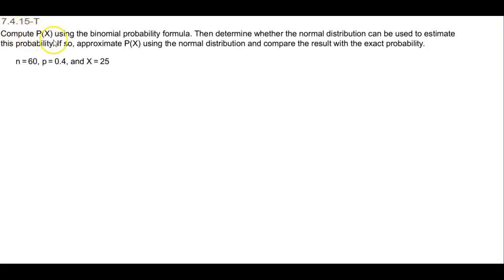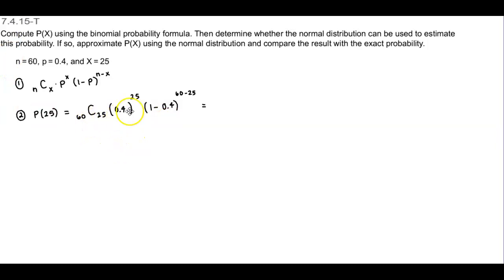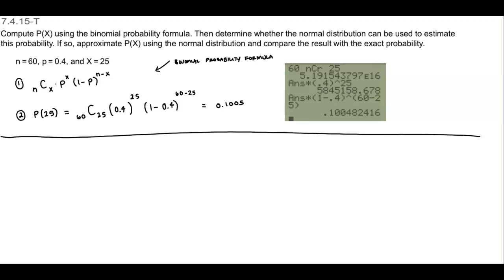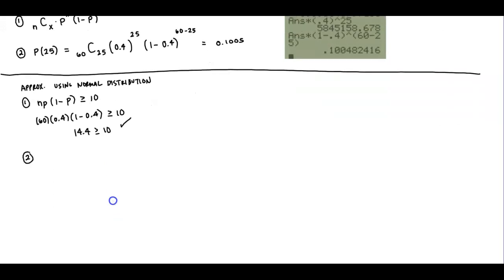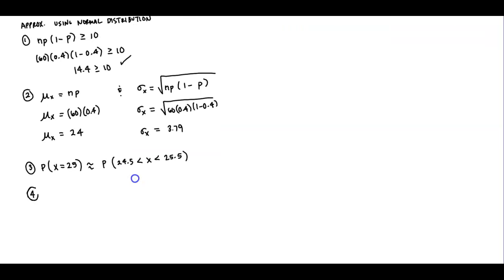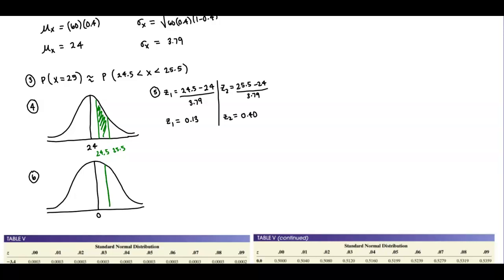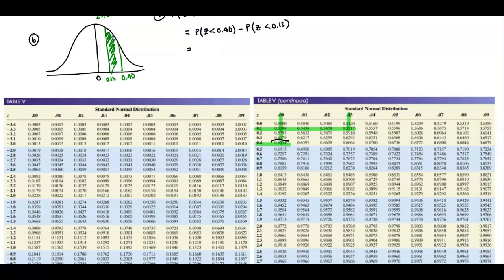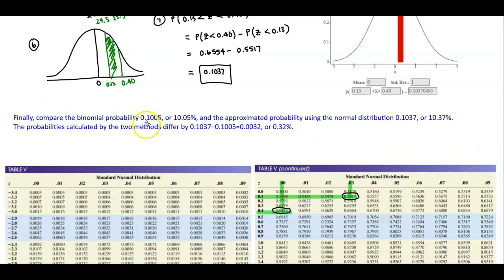Math 14 HW 7.4.15-T